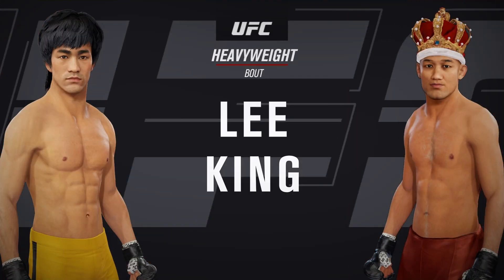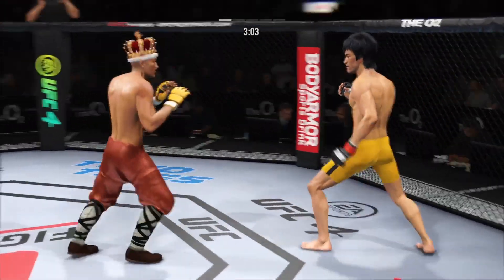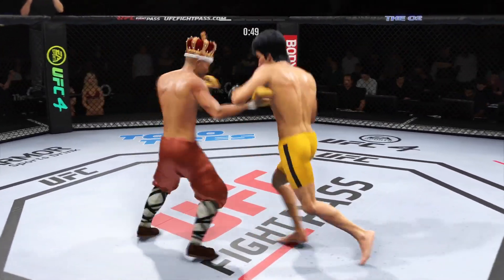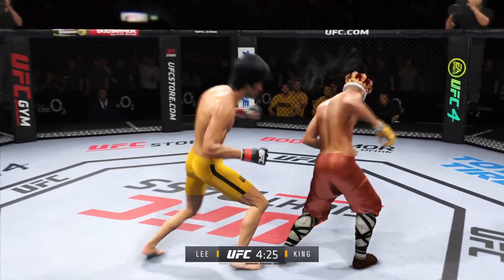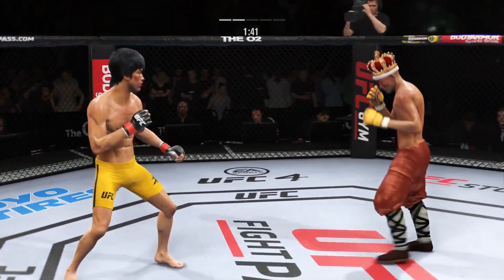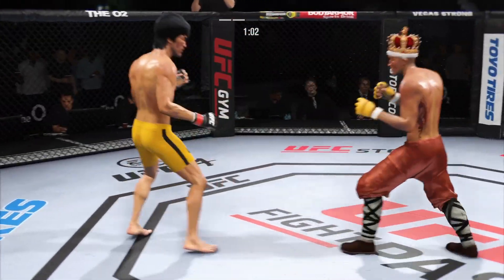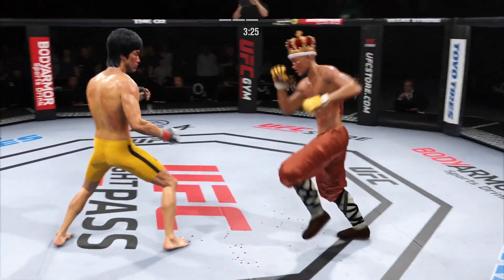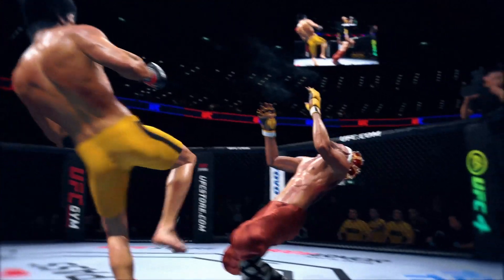UFC4 Bruce Lee vs. Shaolin King EA Sports UFC 4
Bruce Lee was a Hong Kong and American actor, filmmaker, martial artist, martial arts instructor, philosopher and founder of martial arts Jeet Kune Do, one of the styles of wushu or kungfu. Lee was the son of the Cantonese opera star Lee Hoy-chuen. According to commentators, critics, the media, and other martial artists, he is considered one of the most influential martial artists of all time and an icon of 20th-century pop culture. He is often credited with helping to change the way Asian people are represented. in american films.